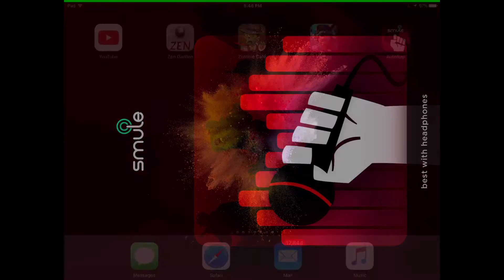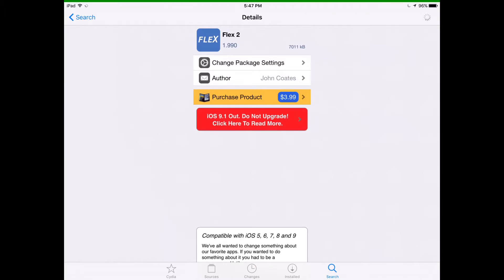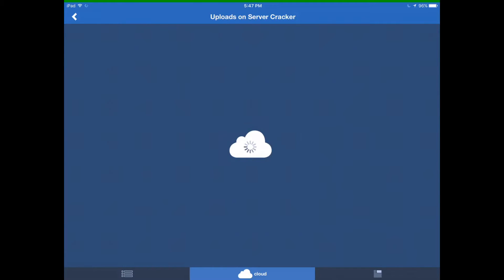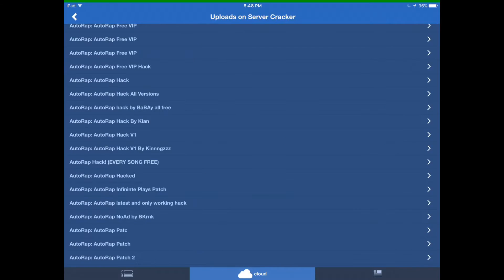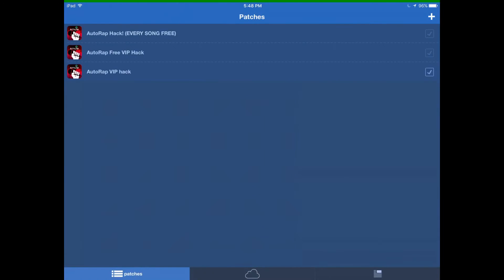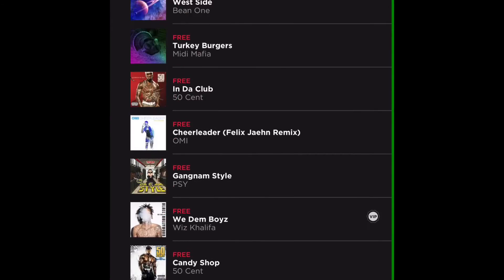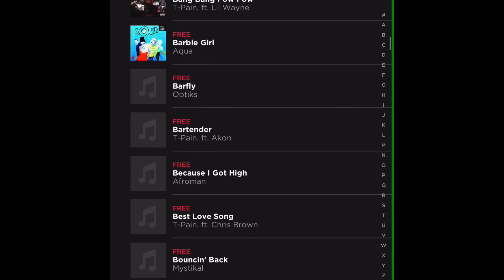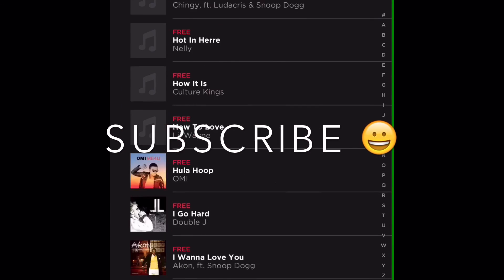How to hack Smule Autorap IOS using Cydia with Jailbreak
Source: repo.biteyourapple.net